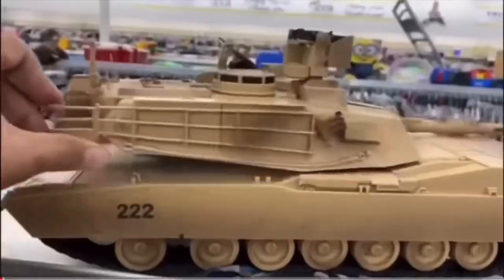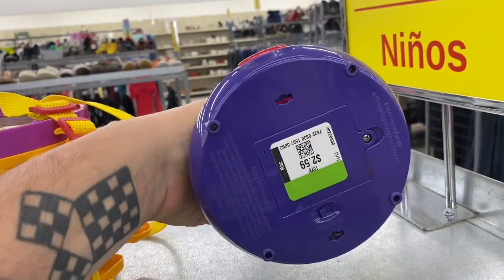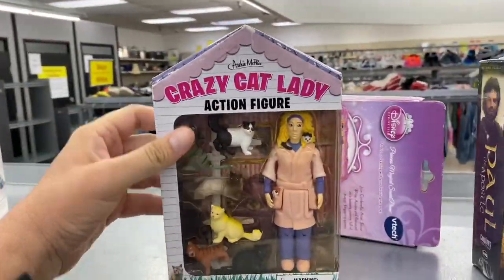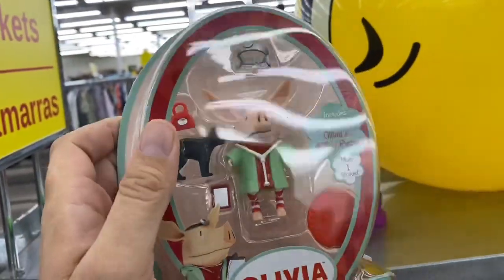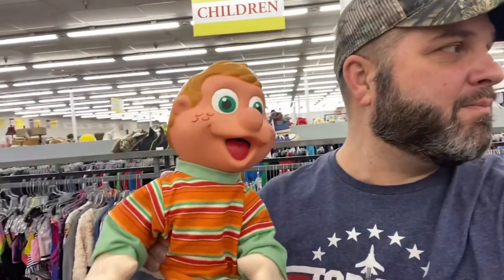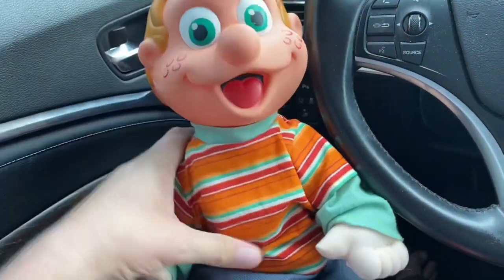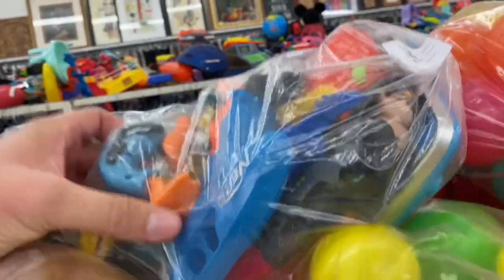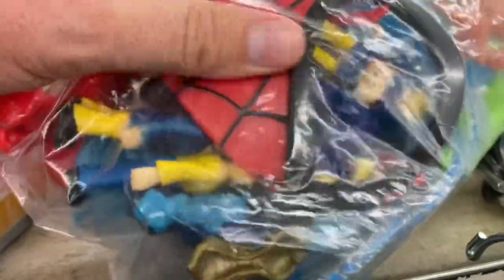Who is Teddy Thrifter? Thrift Store Toy Hunting!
I found me a new Thrifting Buddy on this toy hunt! His name is Teddy Thrifter!

He brought me a little luck today and I ended Ho with some cool thrift store finds!

Are you ready to come thrift with me?
Let’s Gooooooo!